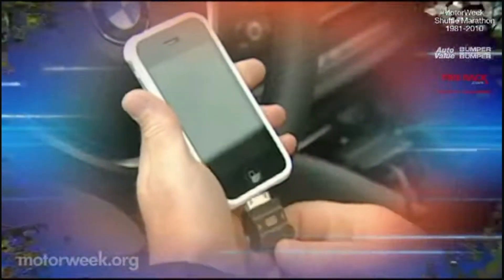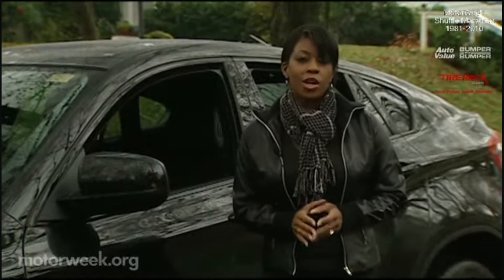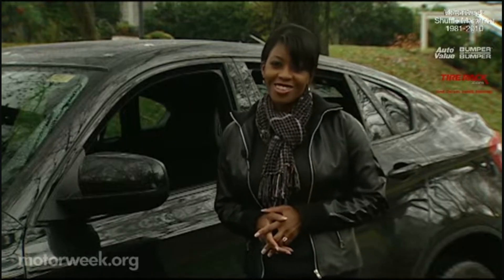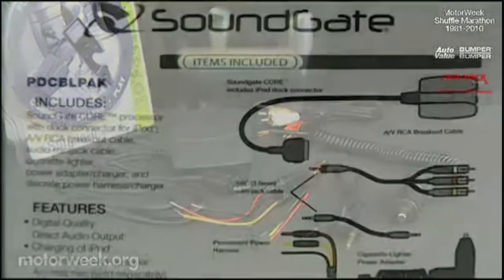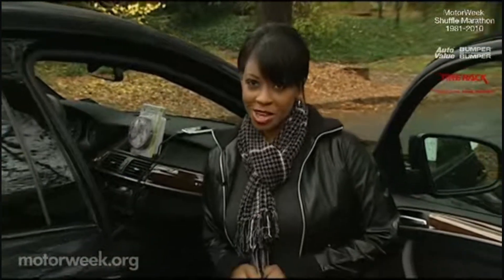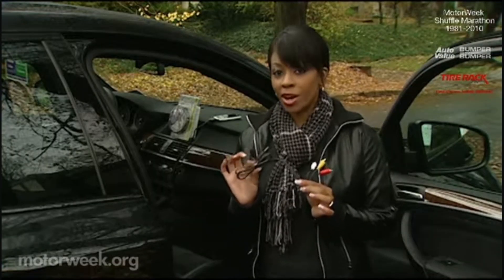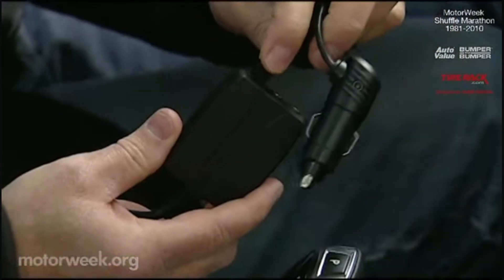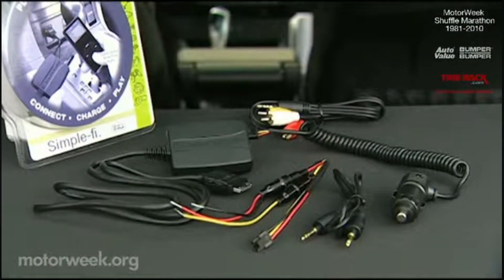MW 2008 Gear Soundgate Core | Retro Review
Motorweek Season 2815

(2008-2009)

©︎2008 Maryland Public Television RIGHTS RESERVED